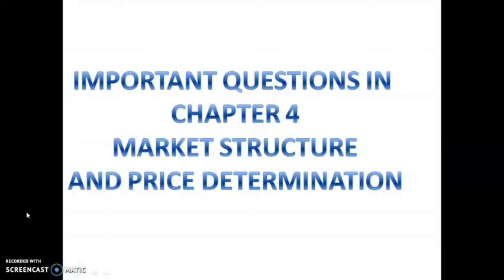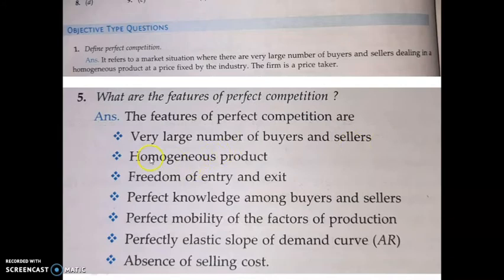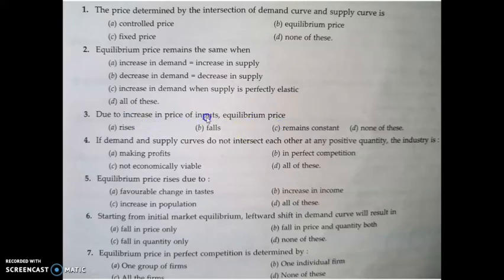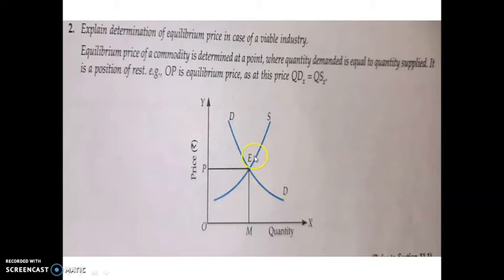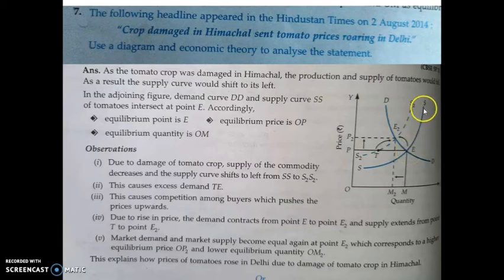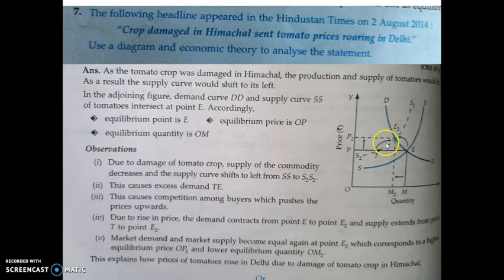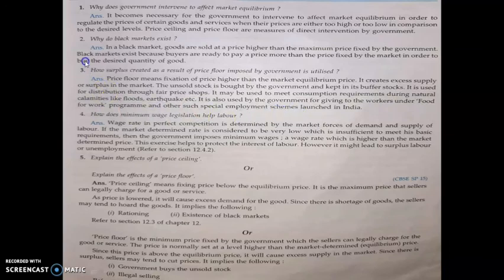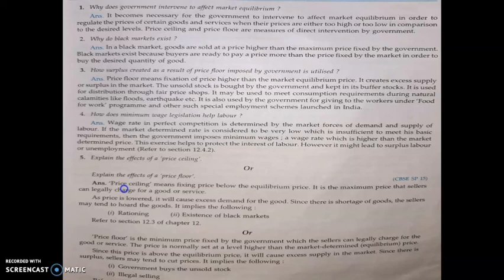MICROECONOMICS, CHAPTER 4, REVISION